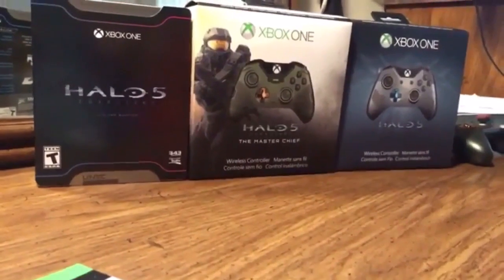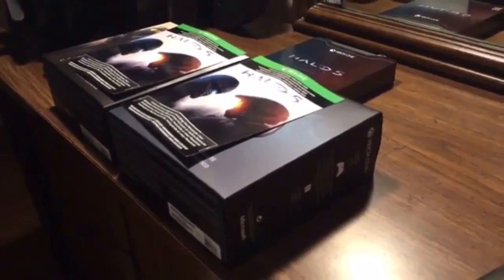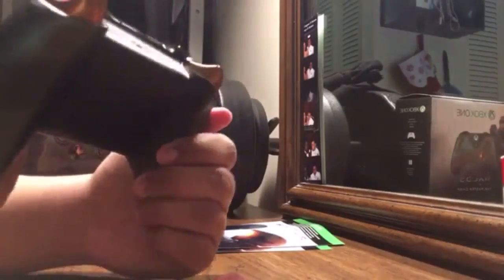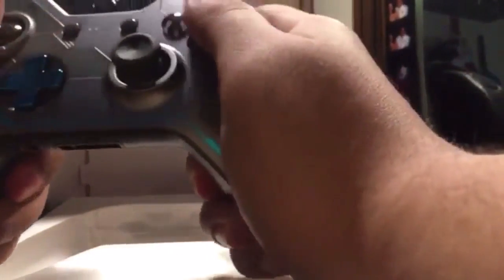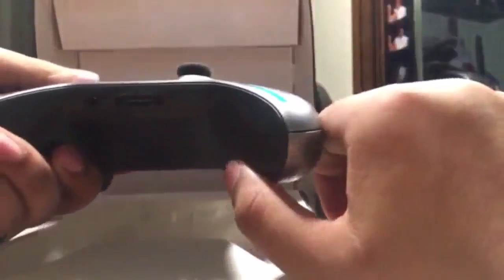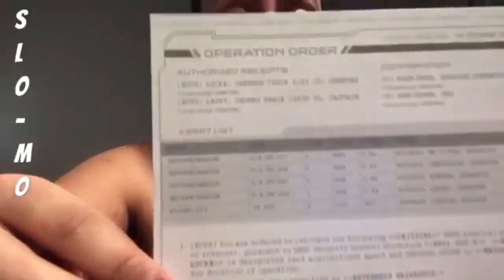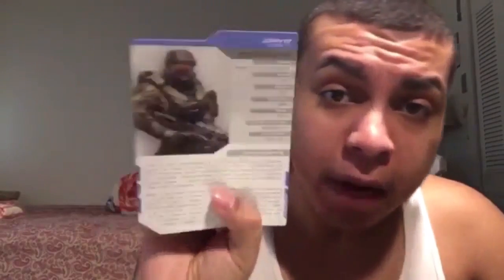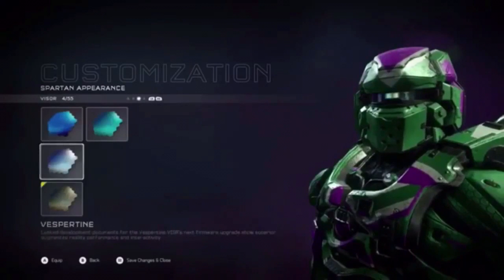Halo 5: Guardians - Limited Edition Game, & Controllers!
This Video: I jumped right into the game, and didn't really have an unboxing, so I thought I'd make a video explaining how great the controllers are, and the game.

Keep reading so there's no confusion on any videos of mine including gameplay. If this is not gameplay, than disregard this message.
Xbox Gamertag History:
Luisnieves413
Oh My Berries
A Naughty Berry
iRespawn LuLMN (Current)